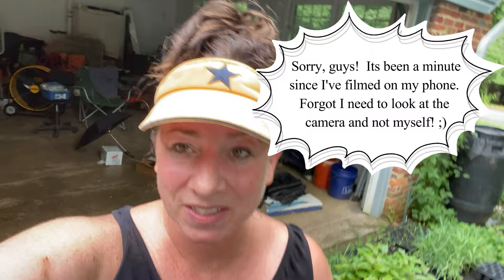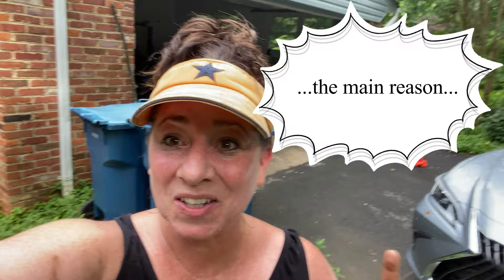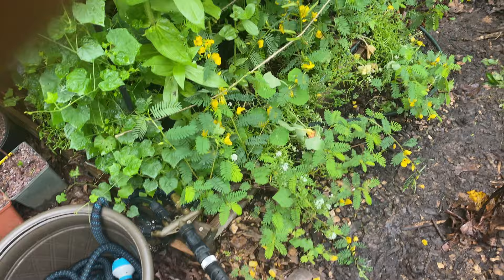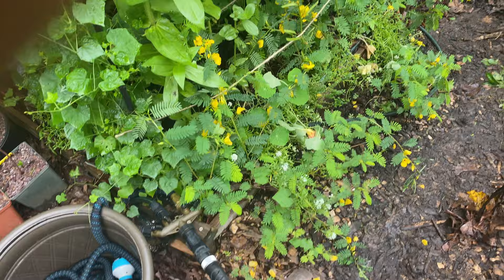Bumble bees buzz pollinating the native plant partridge pea - Garden VLOG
This is a quick update from yesterday's VLOG to show bumble bees buzz pollinating the native partridge pea plants in my cutting / vegetable garden.  I am, and will be, interplanting the partridge peas (along with American bellflowers and and holy basil) with my tomatoes to really amp up tomato production.  While not native, alyssum is another great companion plant for tomatoes to pull in the parasitic wasps to combat tomato hornworm.

I also found this great article on bumble bees and partridge pea that you may enjoy.